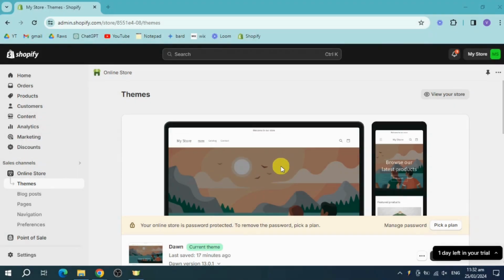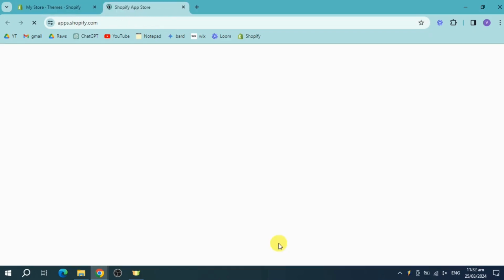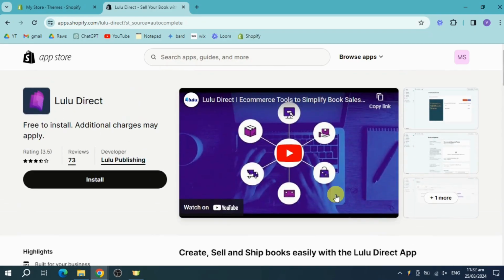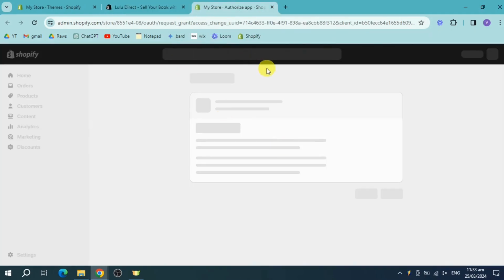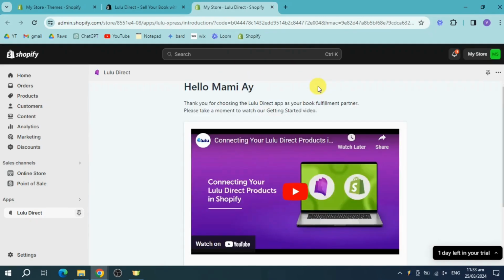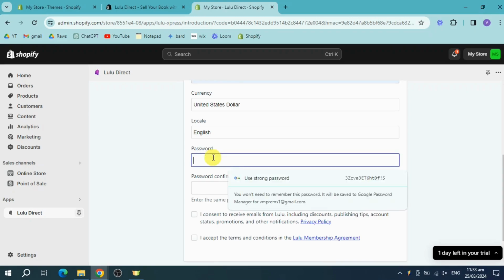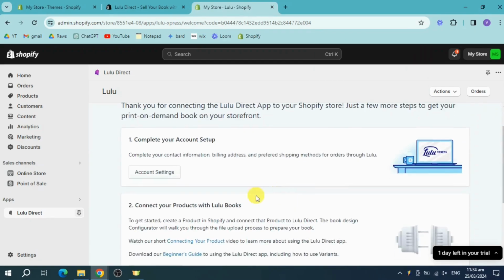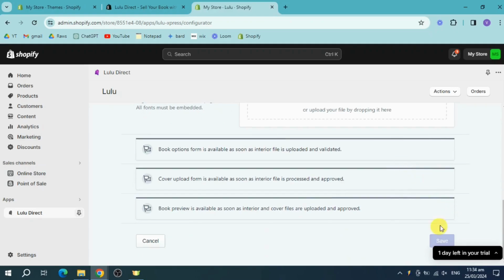How to Print on Demand Books in Shopify | Shopify Tutorial (2025)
Looking to sell custom books through your Shopify store without managing inventory? Print-on-demand (POD) services allow you to offer books that are printed and shipped directly to customers. This tutorial will guide you through setting up print-on-demand books in Shopify.

In this tutorial, you’ll learn:
How to choose and integrate a POD service like Lulu Direct or Blurb with Shopify.
Step-by-step instructions for creating and uploading book designs and content.
Tips for setting pricing, managing orders, and marketing your books effectively.

Publish effortlessly—follow these steps to print on demand books in Shopify!